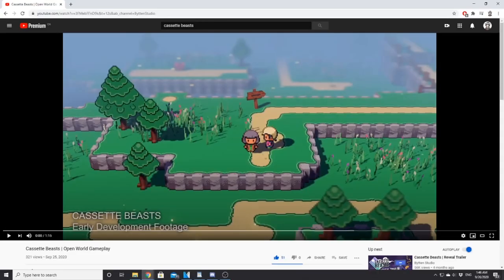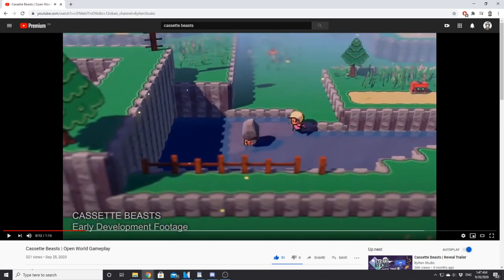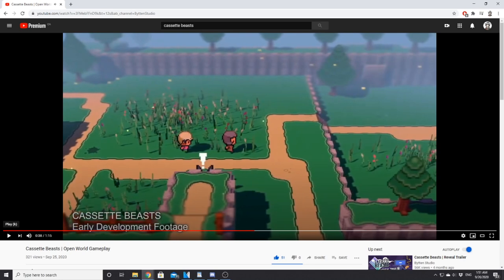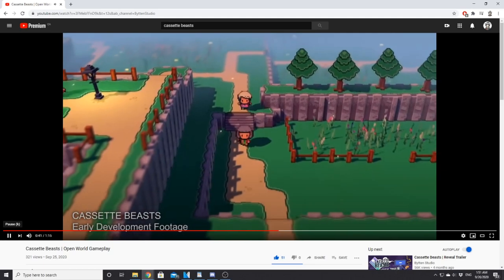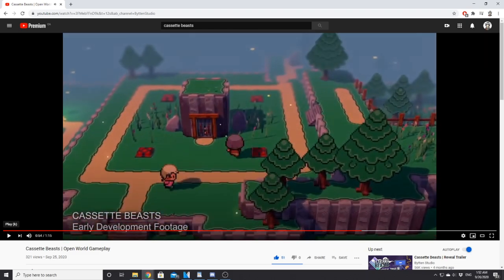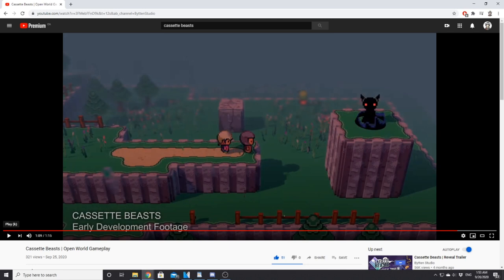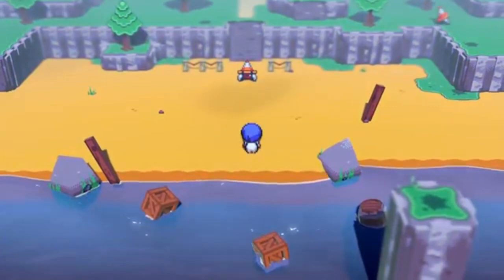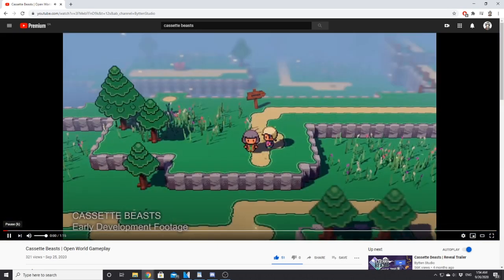New Cassette Beasts Trailer Explained! | Breakdown and Analysis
In this video, we breakdown the brand new Cassette Beasts Overworld Trailer! We get a closer look at the gliding system, a sort of hookshot ability, and some overworld monsters!

Avatar: Bisloba